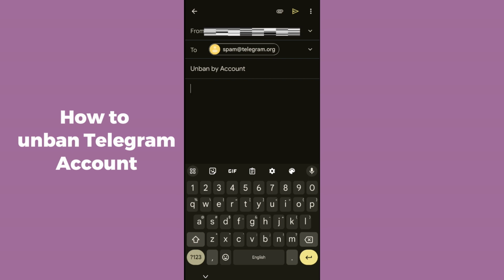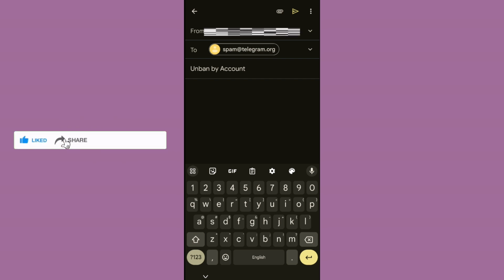How to Unban Telegram Account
Unlock the secrets to regain access to your banned Telegram account! In this comprehensive tutorial, learn step-by-step methods and expert tips to navigate the unban process effortlessly.